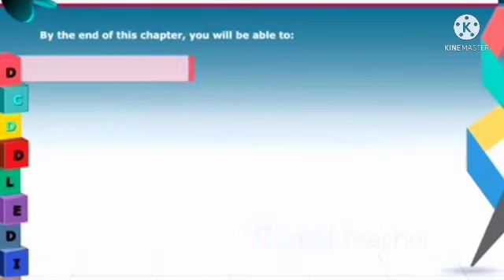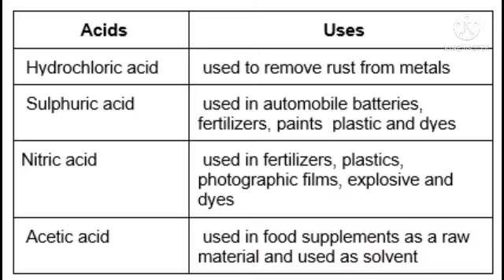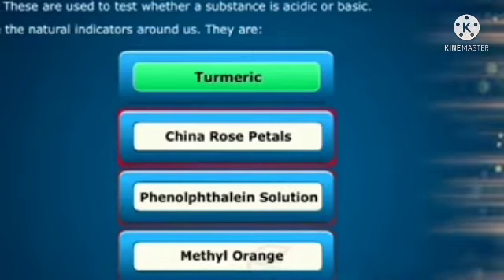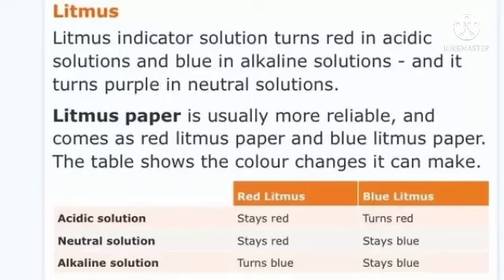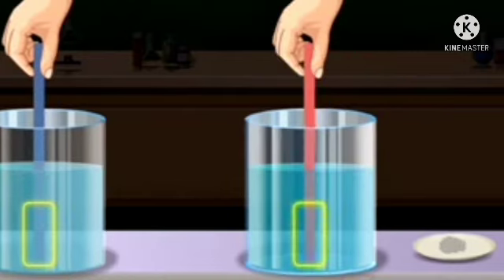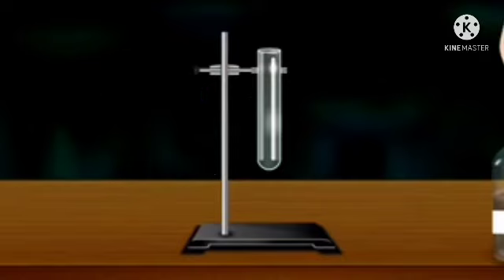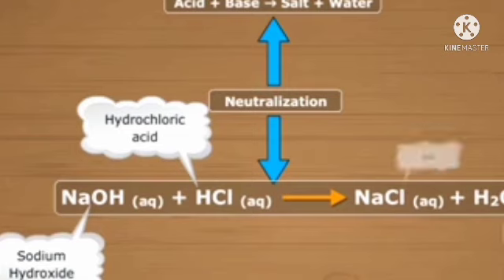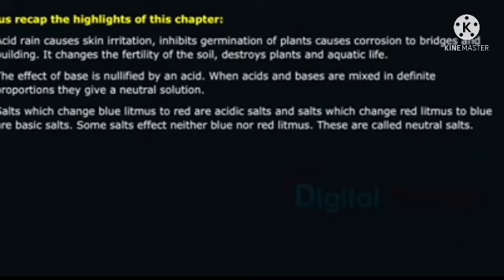Introduction of Acids,Bases and Salts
X th physical science